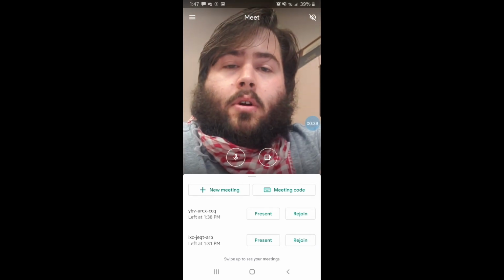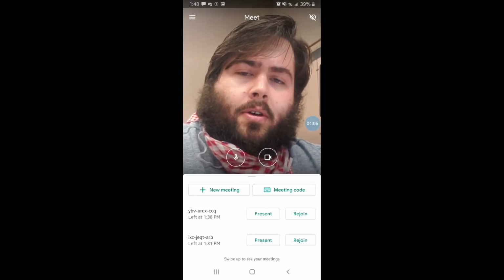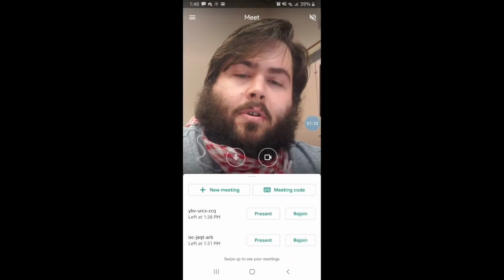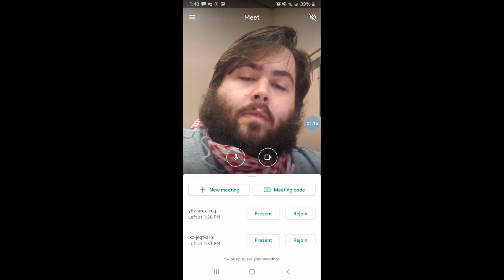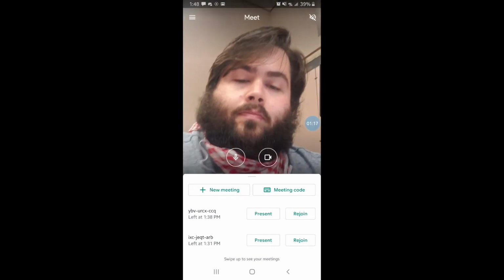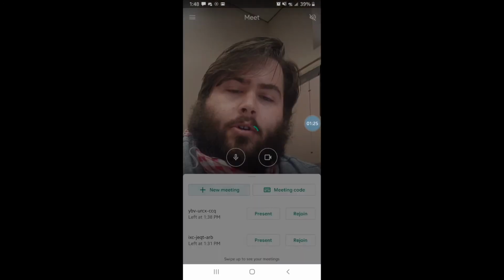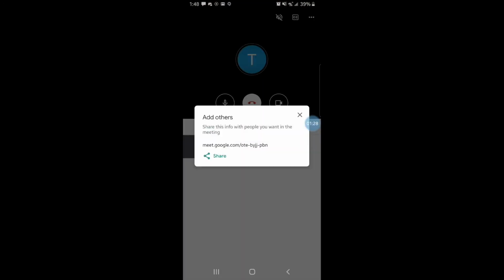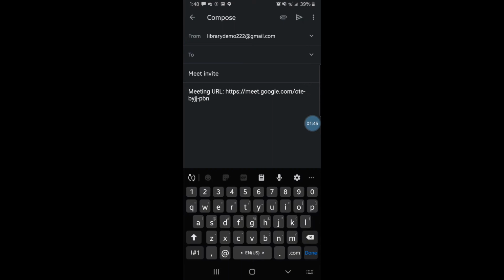Google Meet Tutorial & How To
Out Tech staff will show you how to hold a video/chat conference with different people using Google's free service: Google Meet!

Those with a Google/Gmail account can use the account via their apps, or invite those who don't have a Google account using a unique room code.